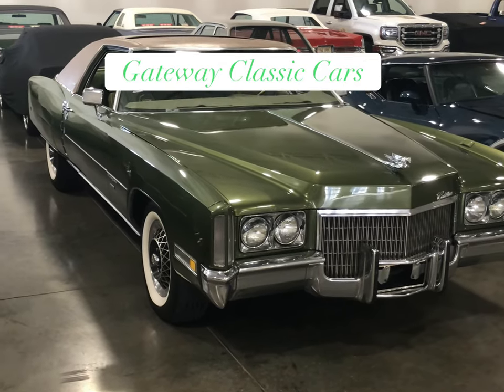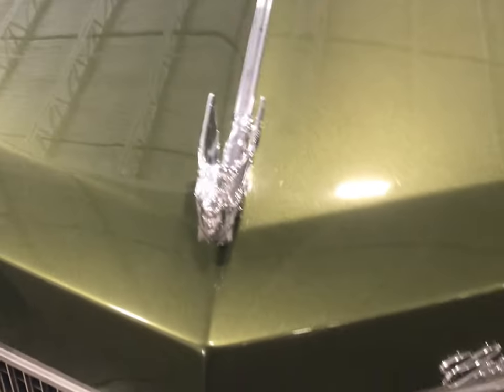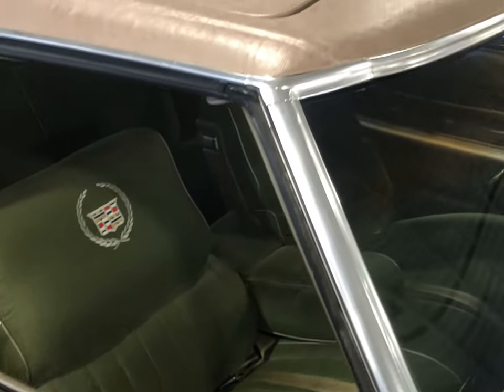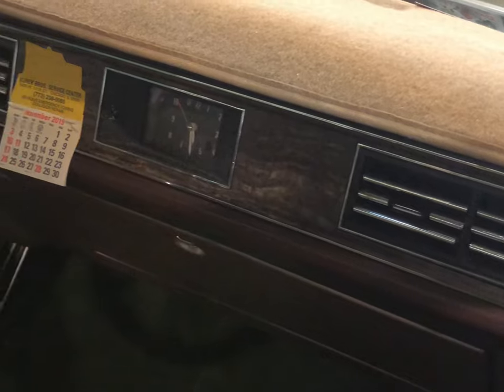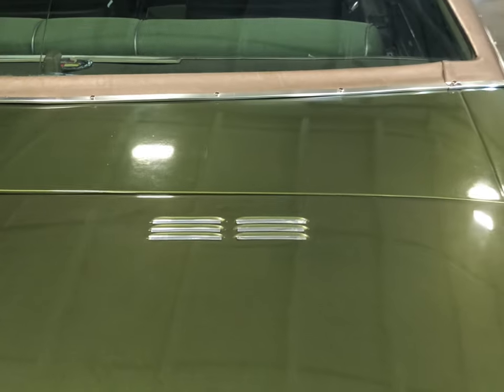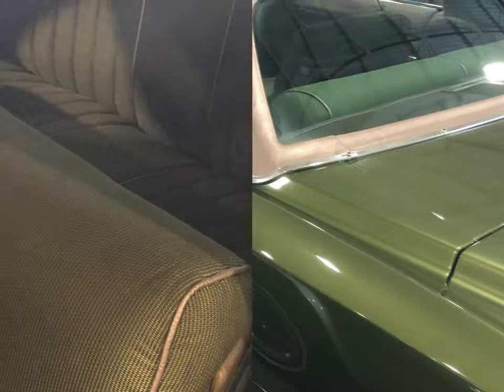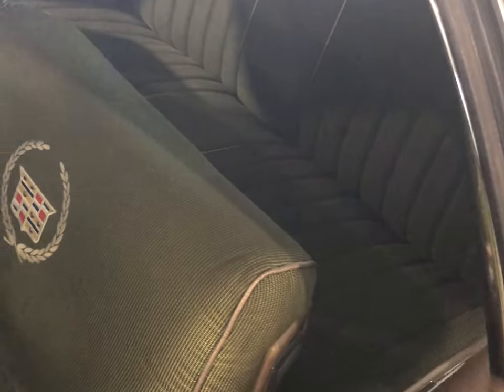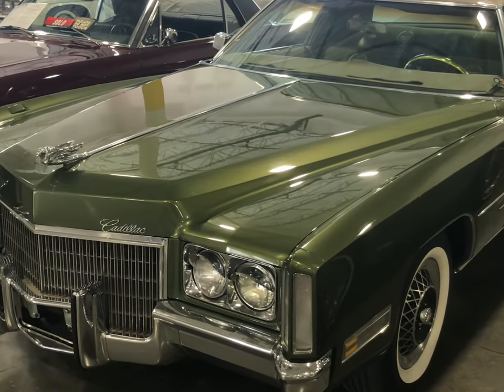Cadillac Eldorado Elegance On Wheels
They don't make them like this anymore!